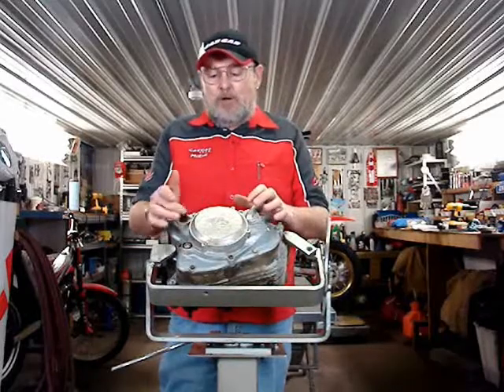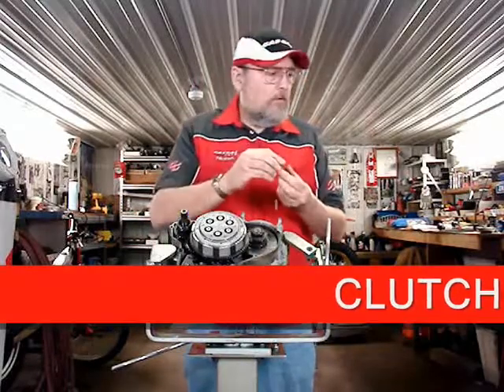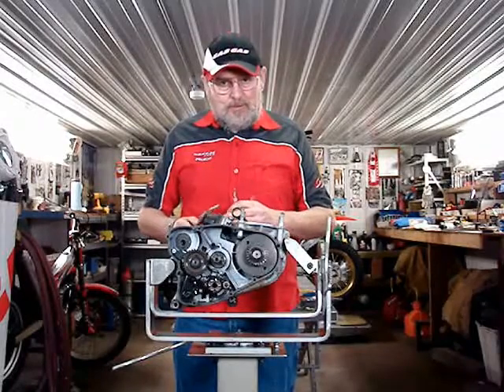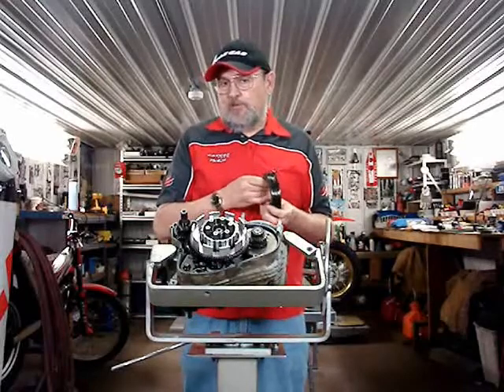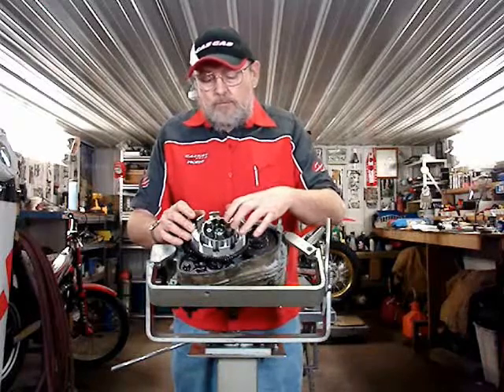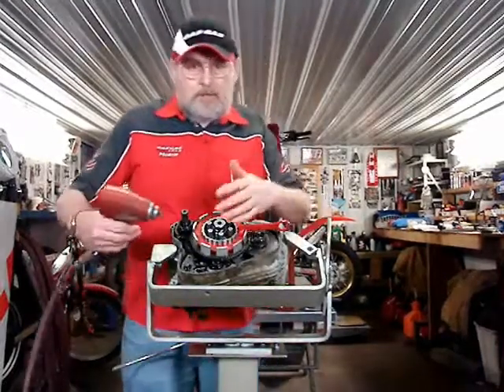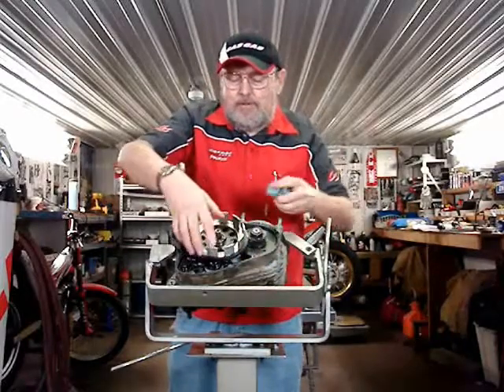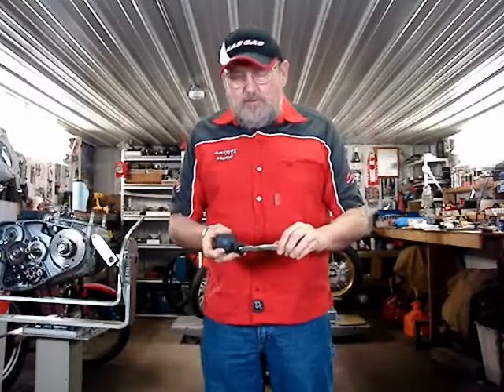Jim Snell - USA - GASGAS TXT CLUTCH (Not Pro)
A video by Jim Snell, for 25 years, formerly a spokesman for the GasGas motorcycle company. ~ Aware that few people on Earth possess the detailed knowledge of the older GasGas Trials machines, Jim has chosen to share some of his videos that cover the mechanical aspects of these older machines built prior to 2002.  In this video, Jim discusses the details of the clutch on the older Gas Gas engine. (also applies to the Pampera)